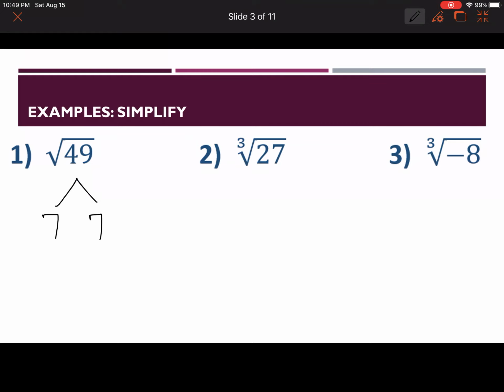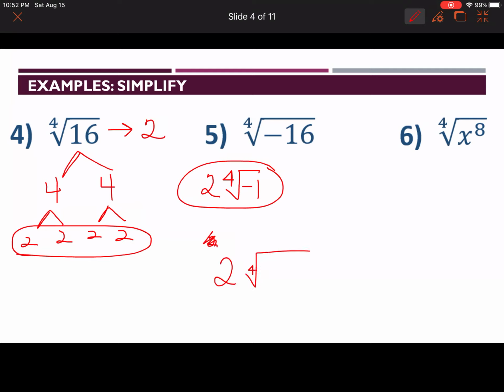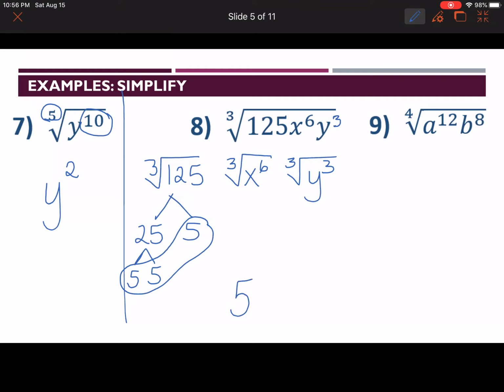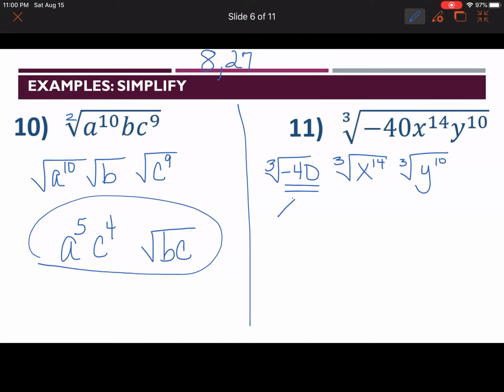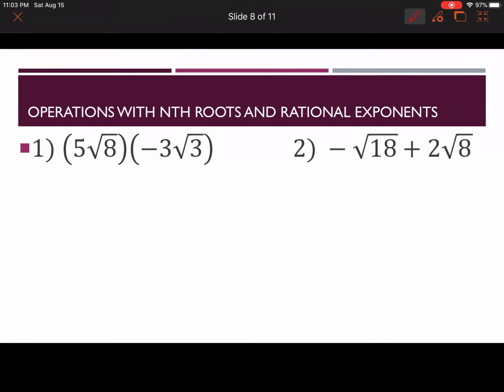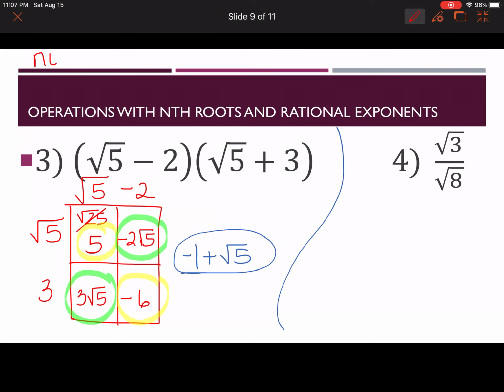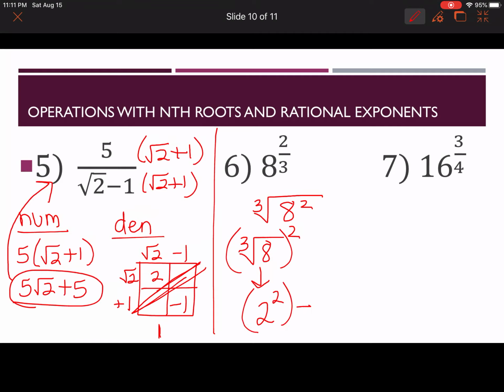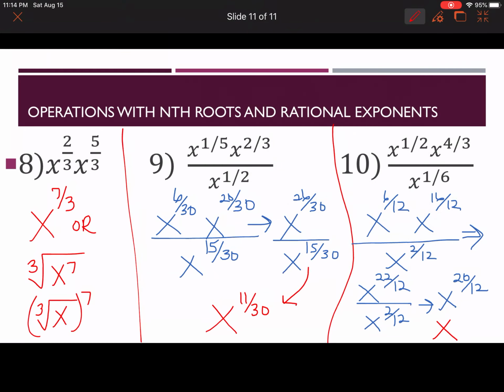August 15, 2020